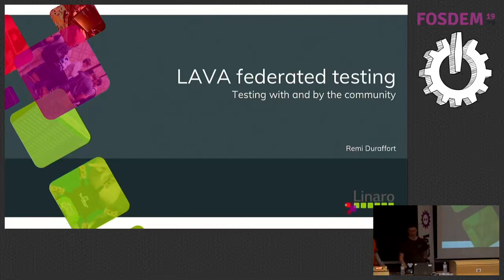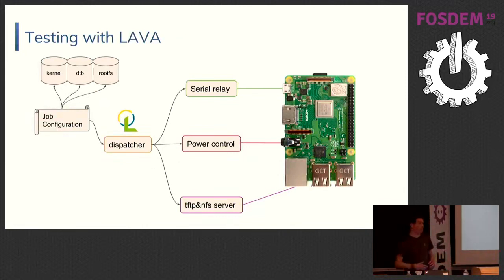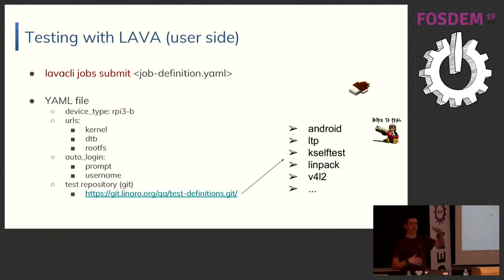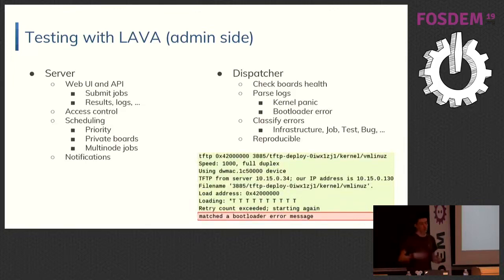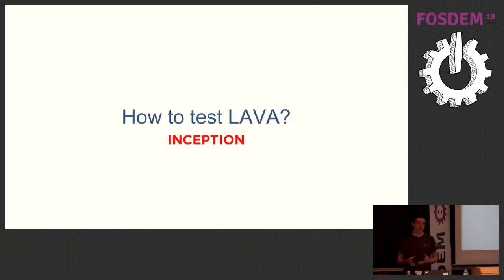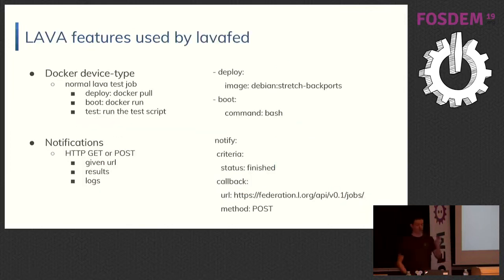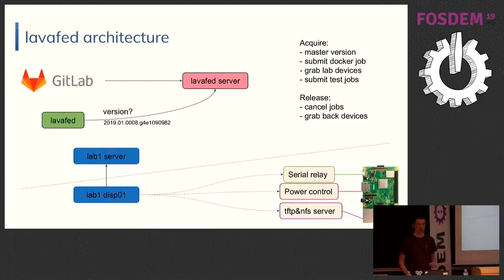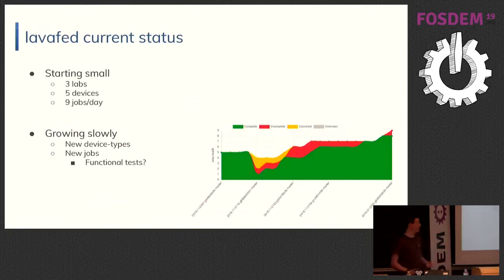LAVA federated testing Testing with and by the community